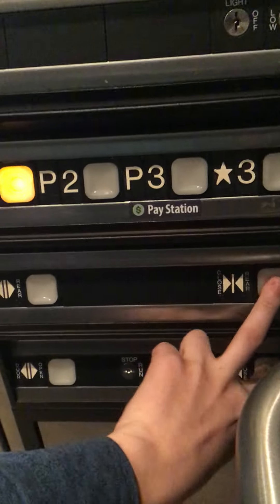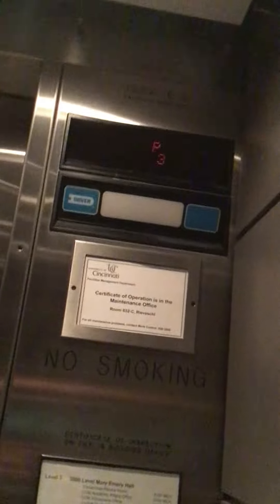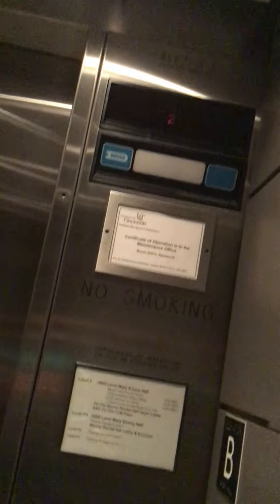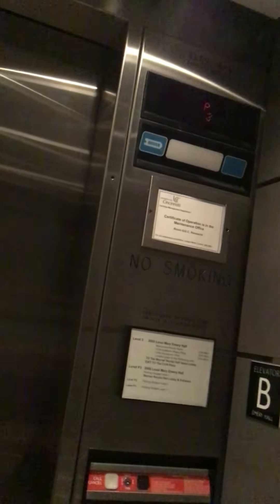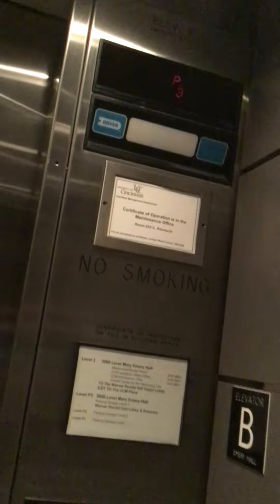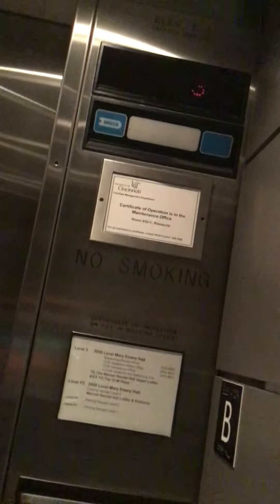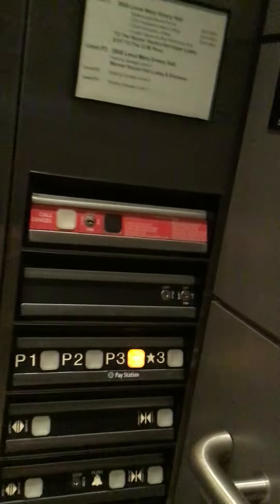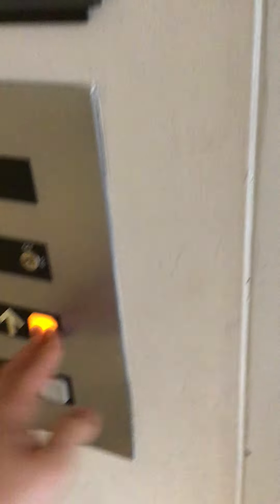Another Dover Hydrauic Elevator at University Of Cincinnati CCM Parking Garage Cincinnati, OH